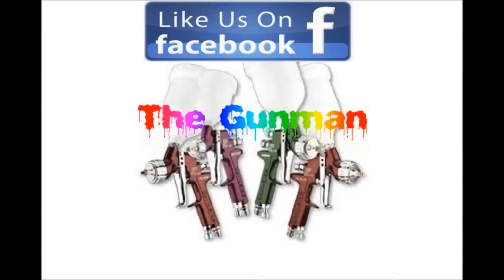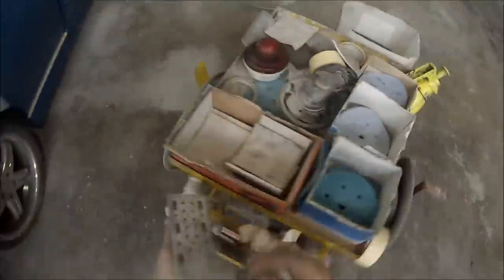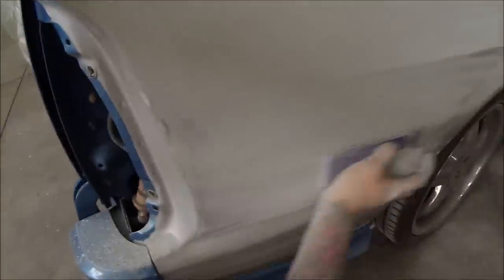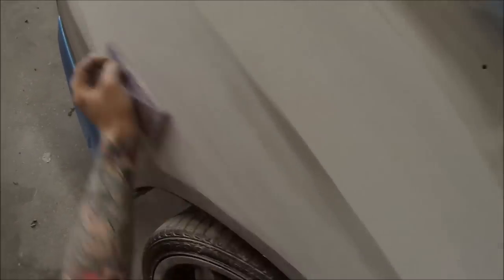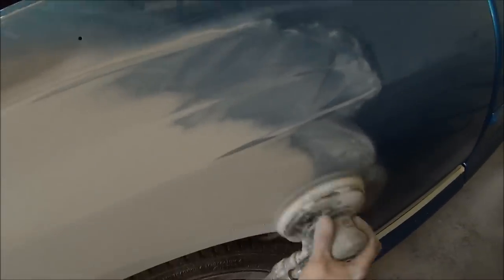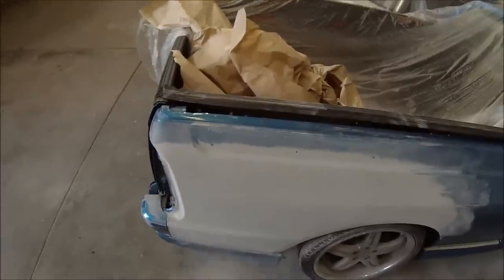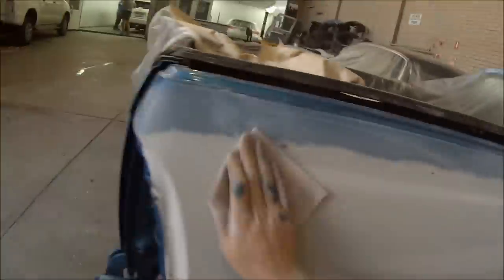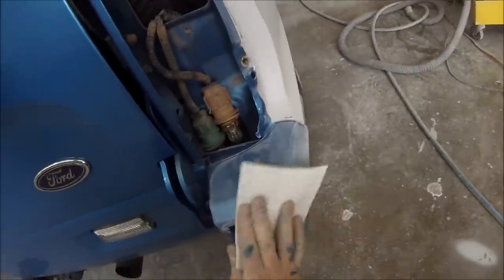How to Prepare for Paintwork "AU XR6 Tickford Ute"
In this video I will take you through the steps of how to prepare a car for Painting including blocking, spot filling and spot priming, on this BA XR6 Tickford Ute in Blueprint, Paint Code : UU